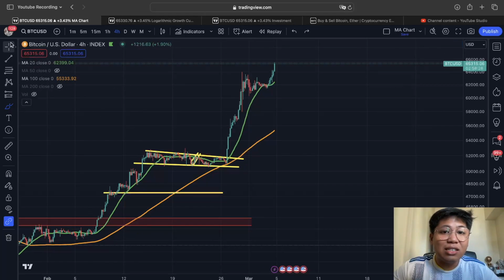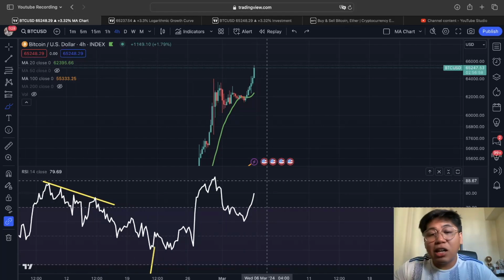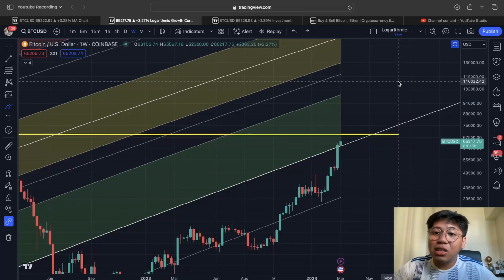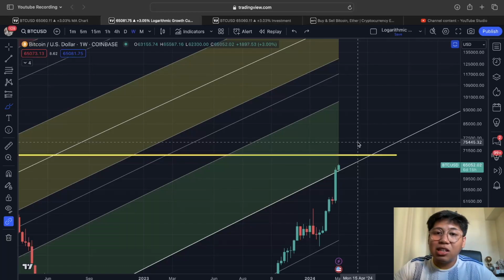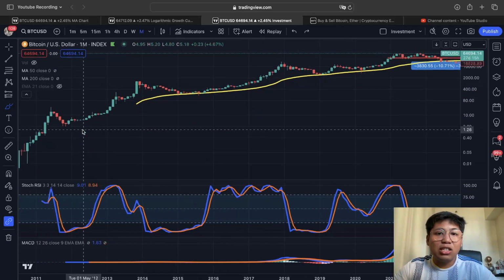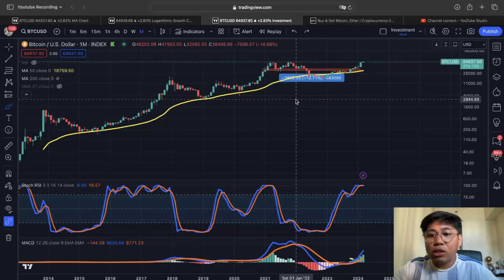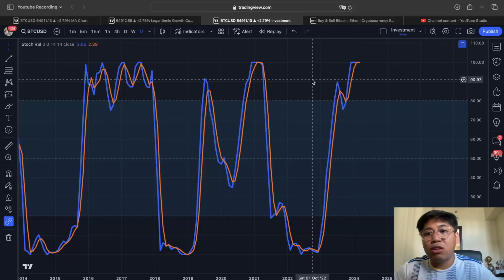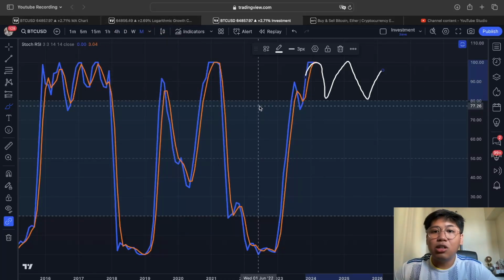I'm SELLING Some of my BITCOIN Because of this Indicator!!! || Crypto Tagalog